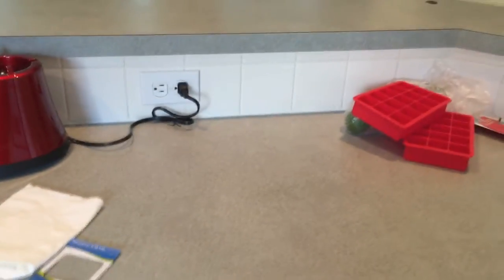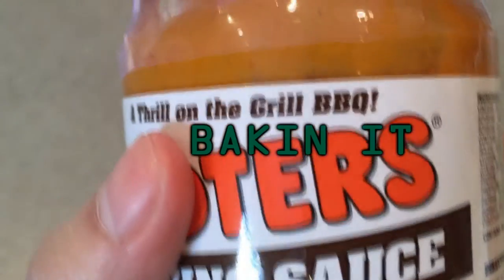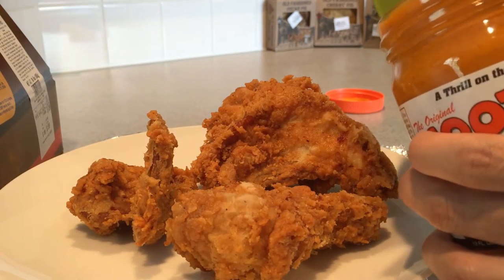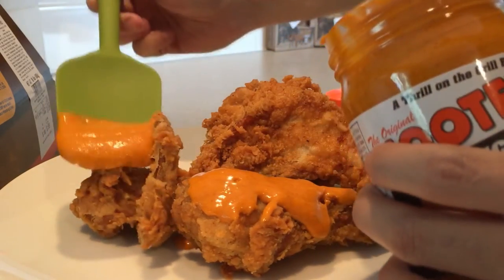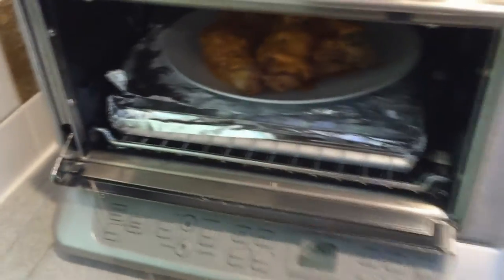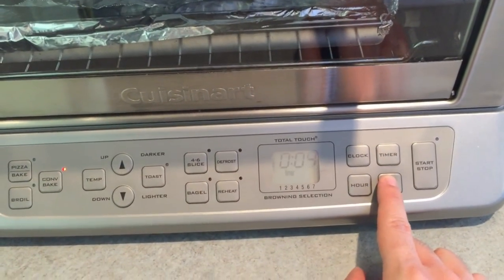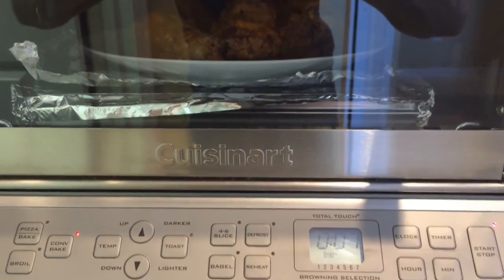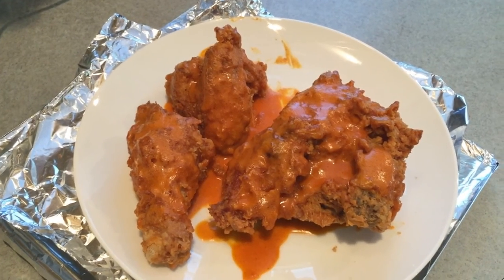Homemade Hooters Buffalo Wings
Ever wanted all the deliciousness of Hooters wings without going to Hooters? Now you can! Of course you could always you could always whip up and make a batch of crispy buffalo wings yourself but why bother? Here's the simple and quicker version.

Ingredients include

Store bought fried chicken
Hooters Hot wing sauce